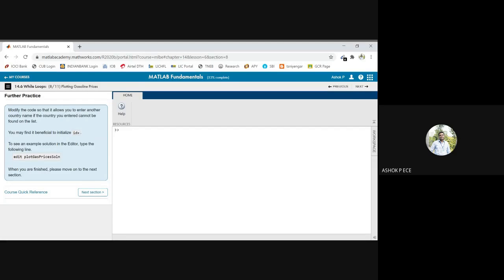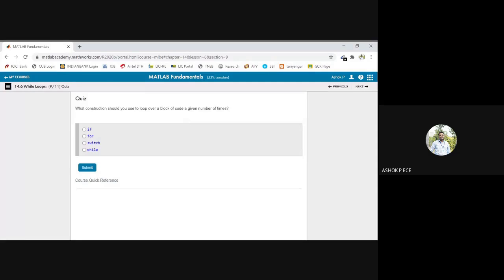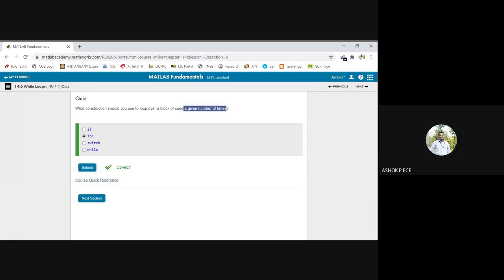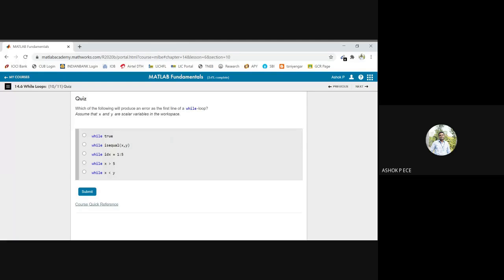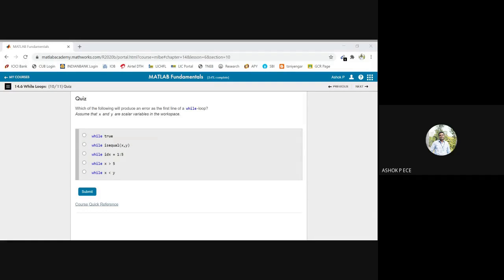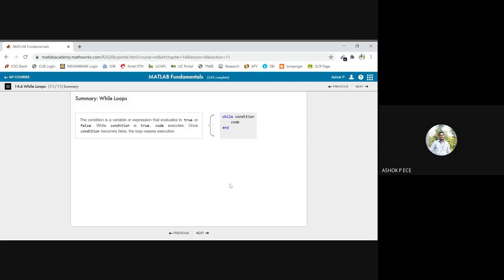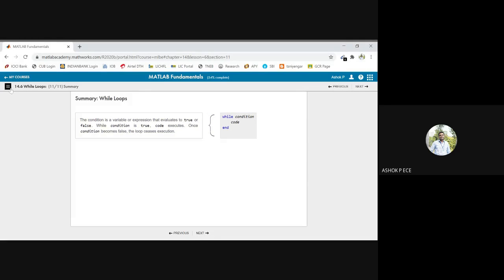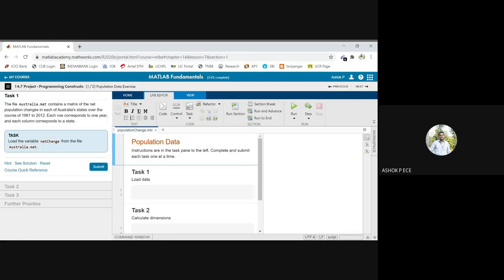CME | Lecture-225 | Programming Constructs in MATLAB Part-15